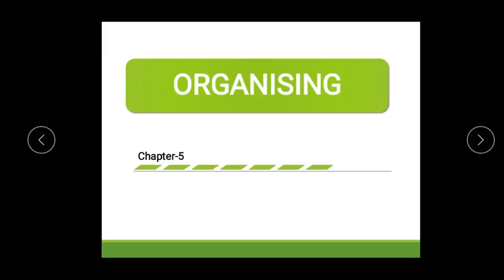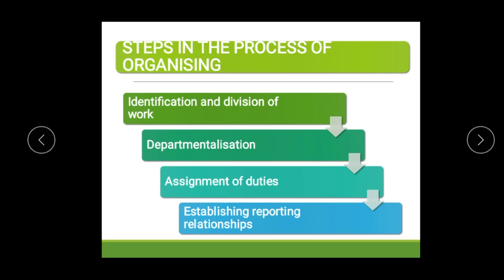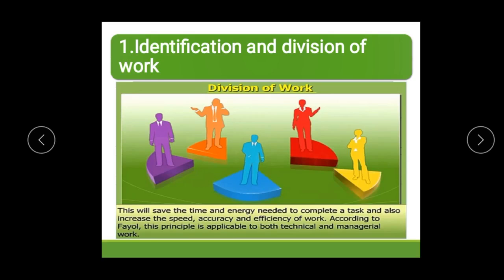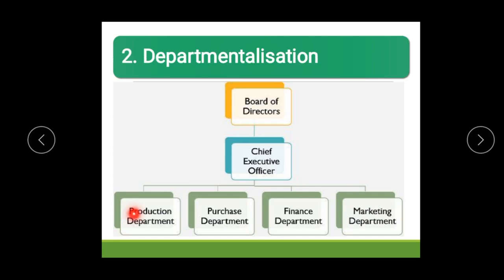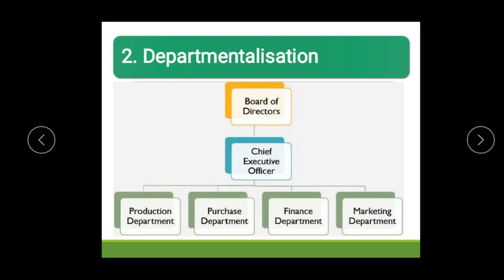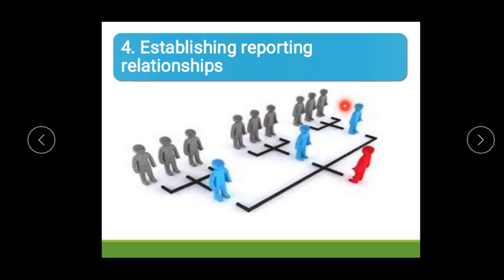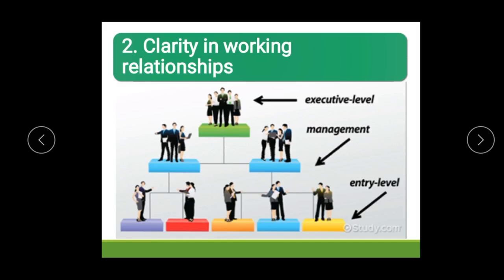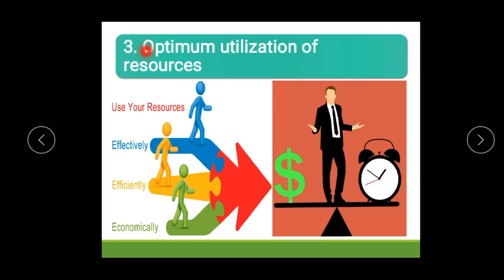Organising (PART-1) Process, Importance